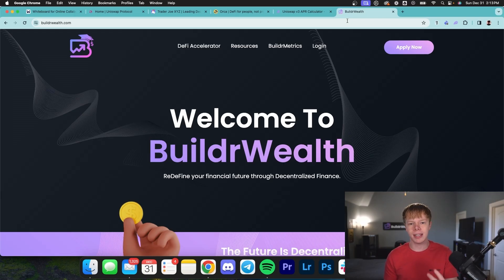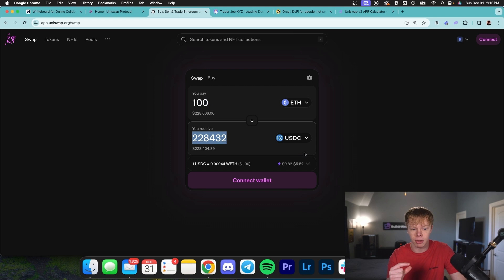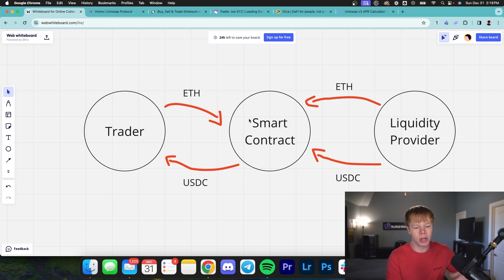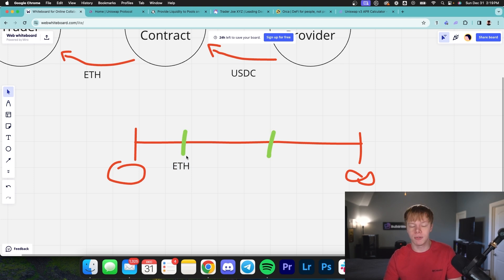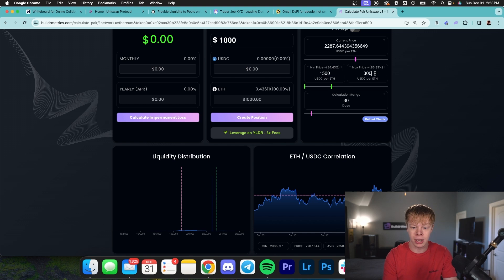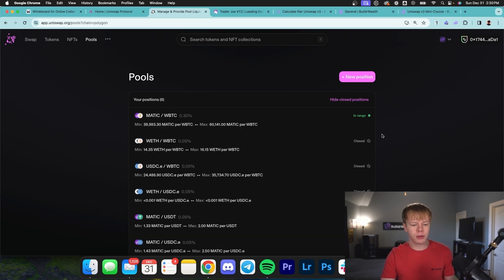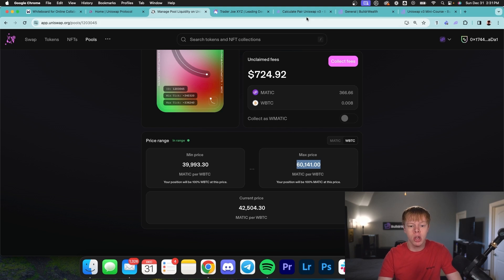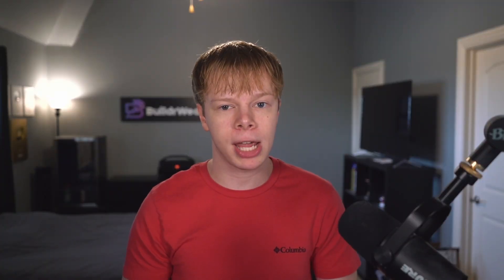What is Concentrated Liquidity? - AMM Capital Efficiency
BuildrWealth & Jake Crypto, powered by JakeyC LLC, provides educational content on various platforms. DeFi investments involve risks and you are solely responsible for your decisions. We are not licensed financial advisors. Consult with a professional before investing.